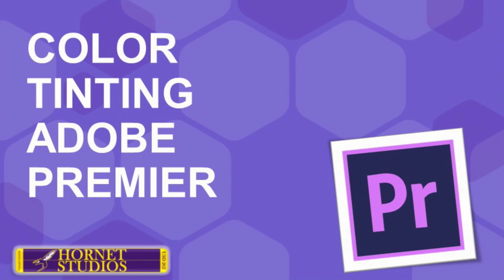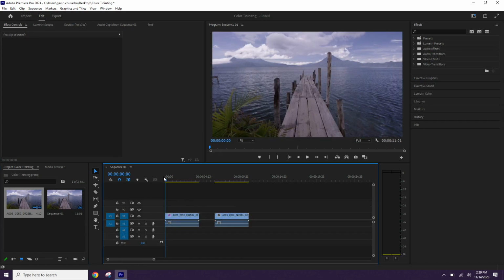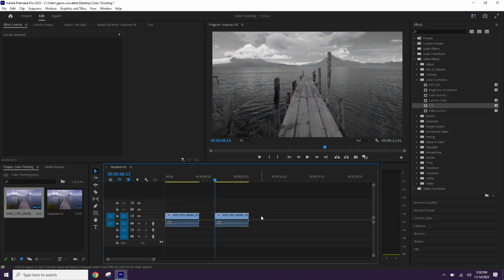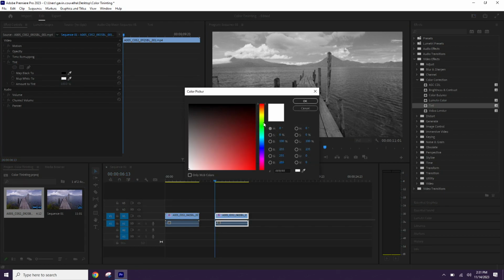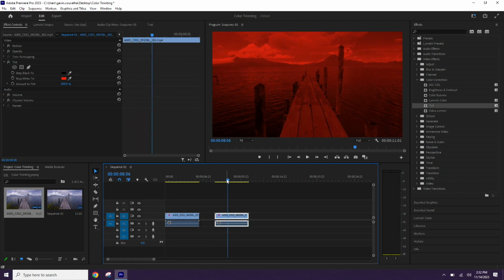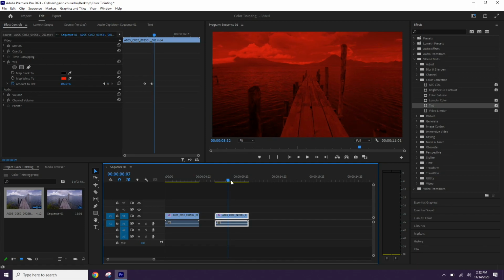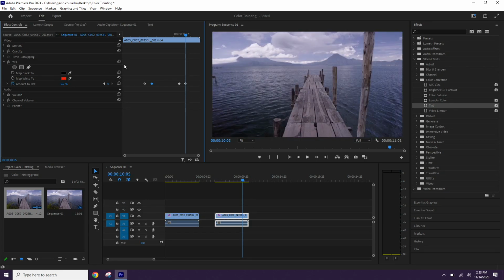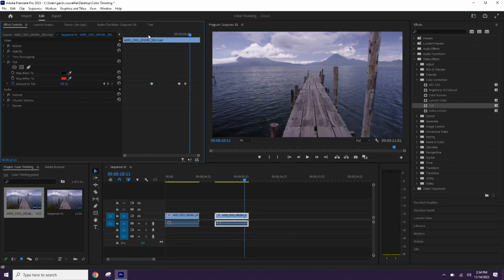Adobe Premier --- Color Tinting